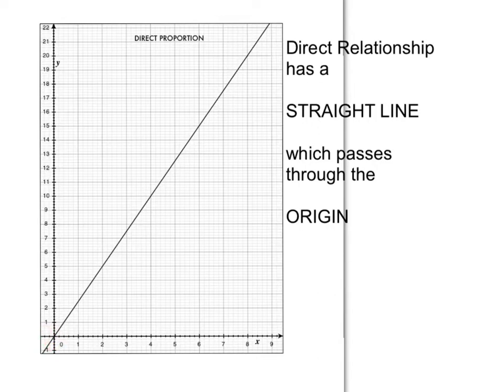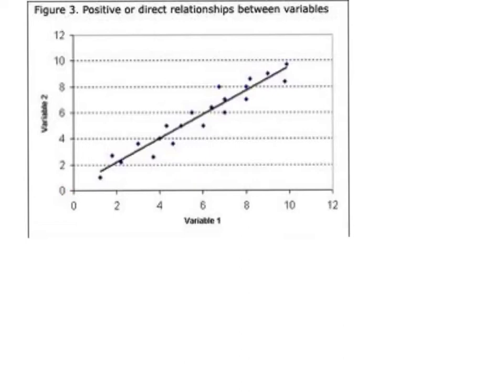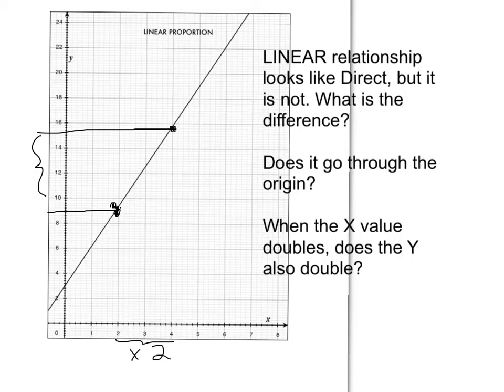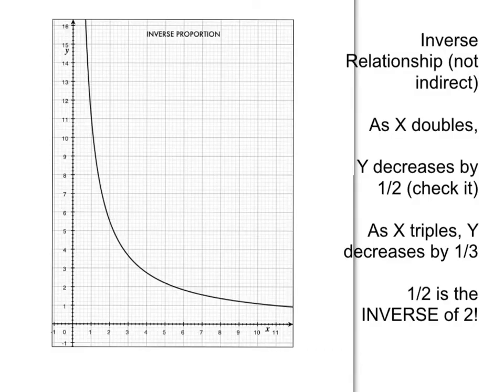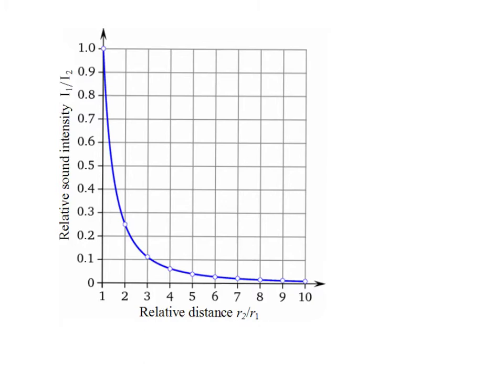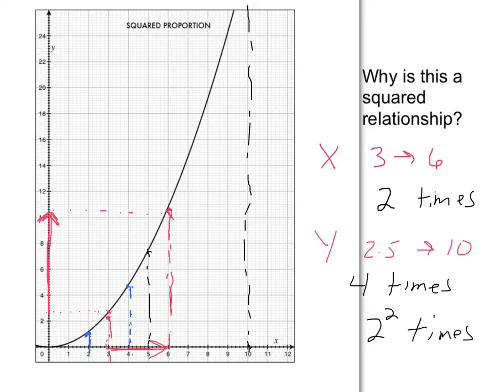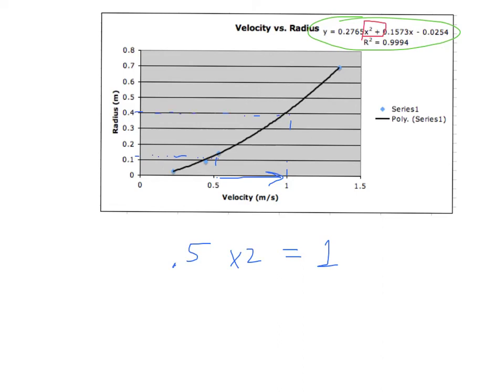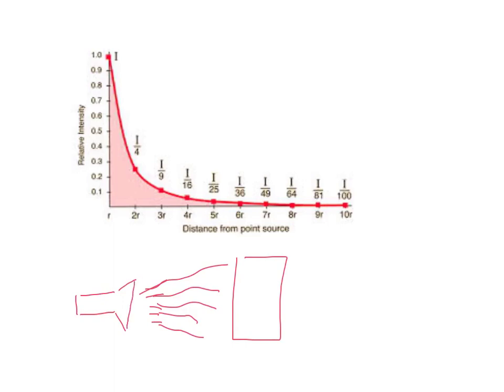Math Relationships 1D Motion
MathRelationships